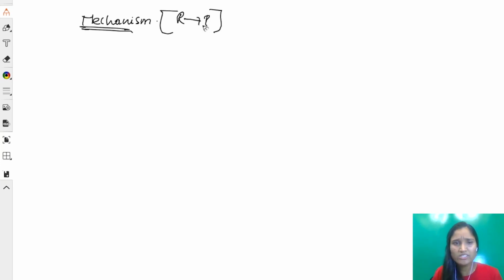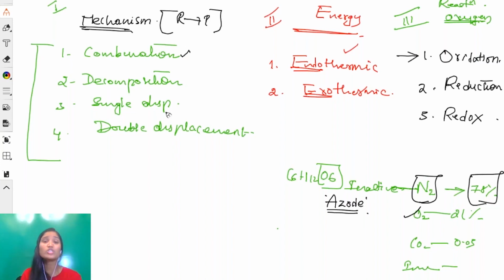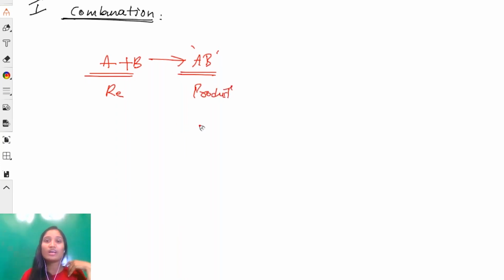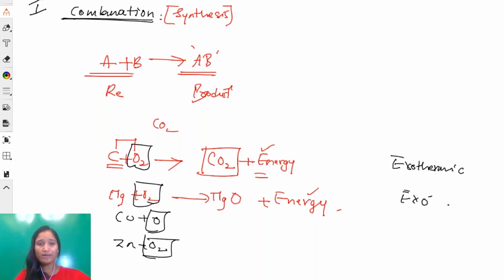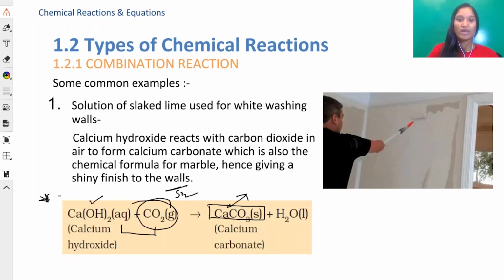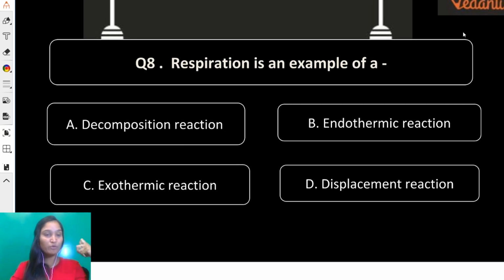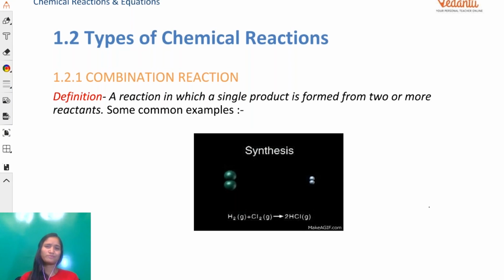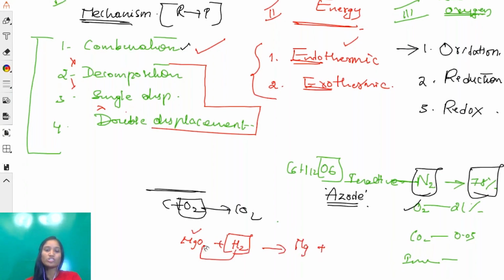Chemical Reaction and Equation - Part 2 | Class 10 Board preparation | Chemistry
Learn all about  Problems on Balancing of chemical equation, Types of Chemical Reactions - Combination Reaction, Decomposition Reaction